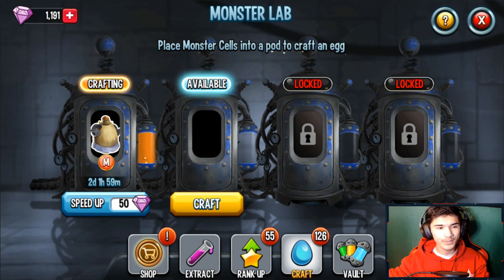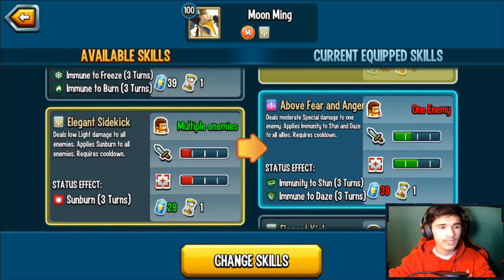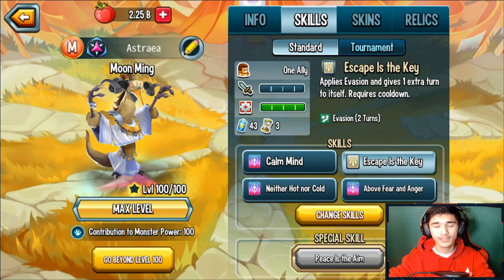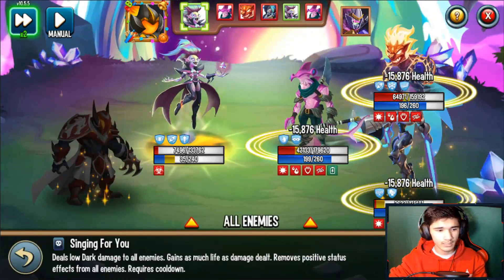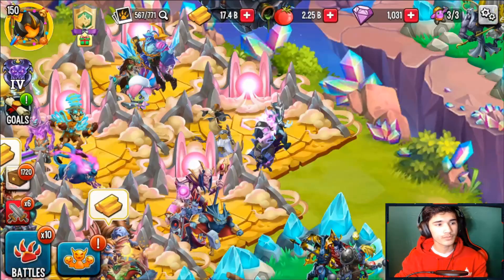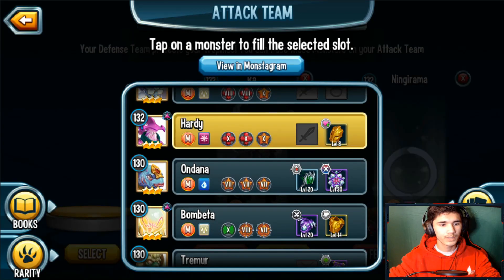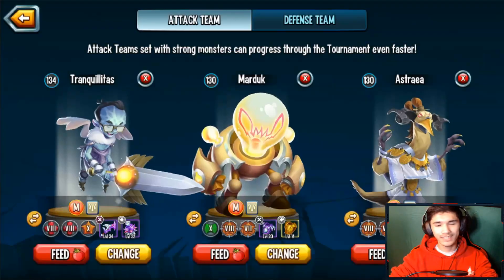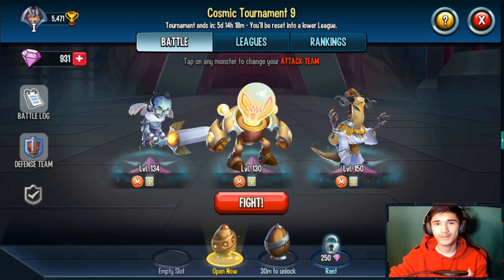Monster Legends: MOON MING LEVEL 150 | LIGHT MYTHIC SUPPORTER | GOLDEN LEGENDS PASS COSMIC MYTHIC